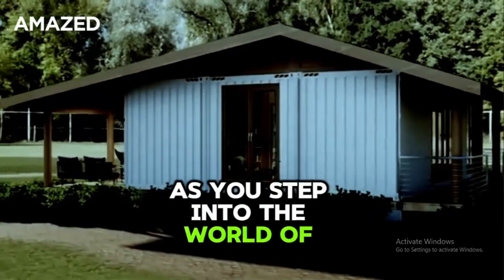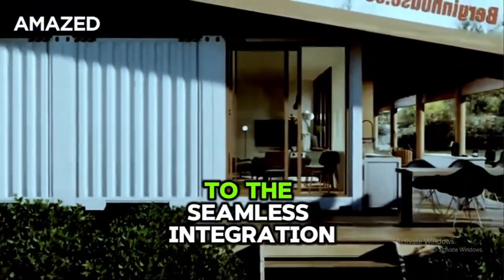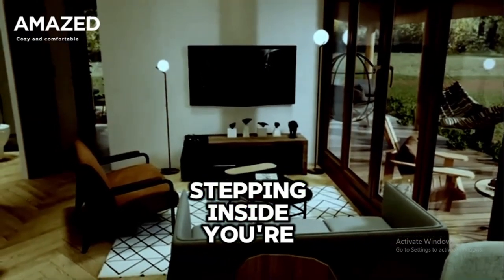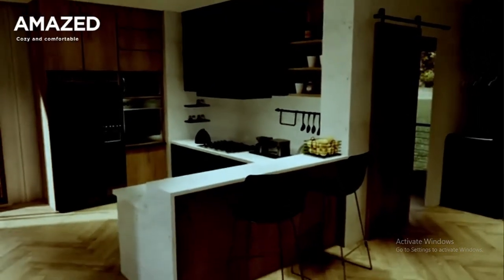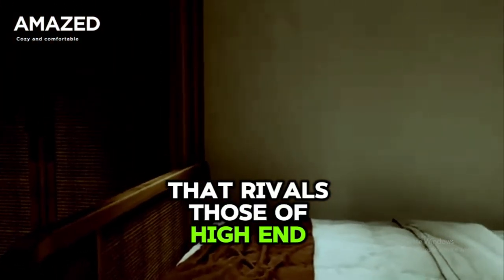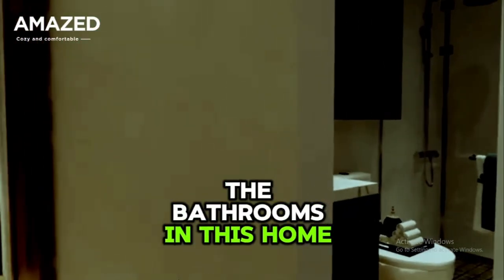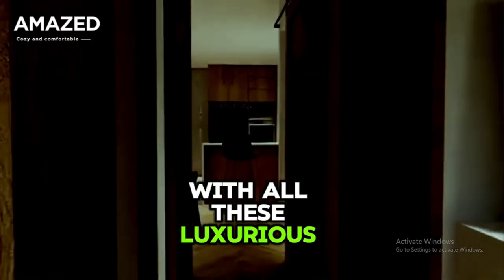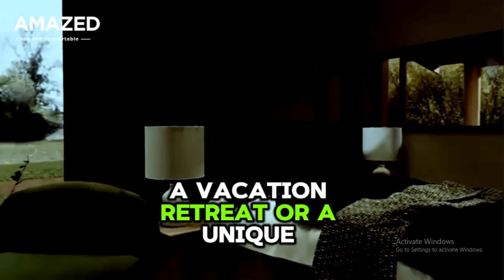Be amazed by this convenient and cozy 2024#home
As you step into the world of this extraordinary 4-bedroom container house, you are immediately greeted by its striking exterior. The sleek, modern design, crafted from repurposed shipping containers, stands tall with a sense of both strength and elegance. The metal surfaces are softened by warm wooden accents and large, expansive windows that allow natural light to flood the interiors. It’s a perfect blend of industrial chic and cozy comfort, creating a unique aesthetic that feels both contemporary and inviting.